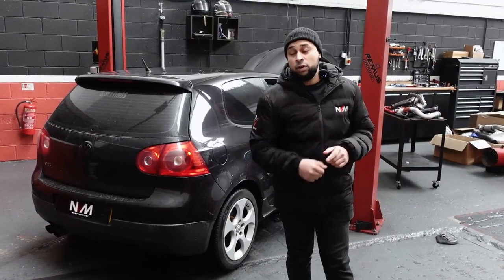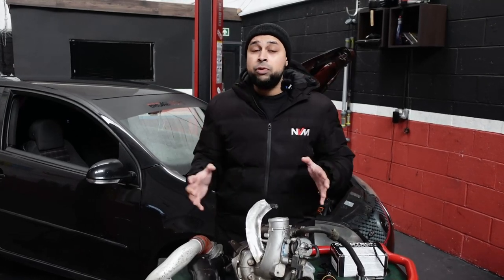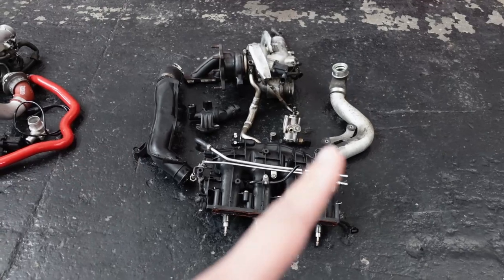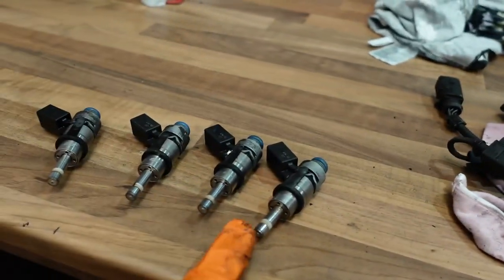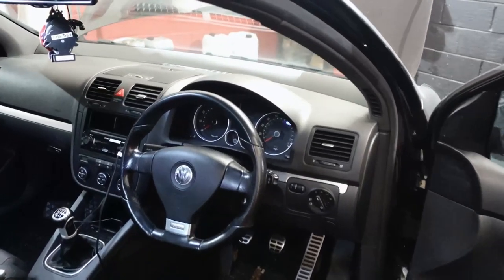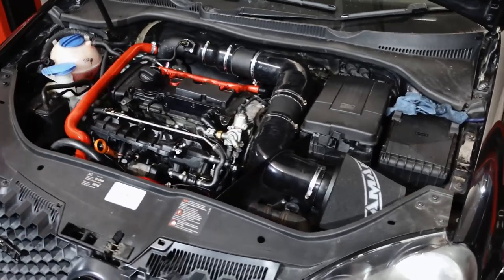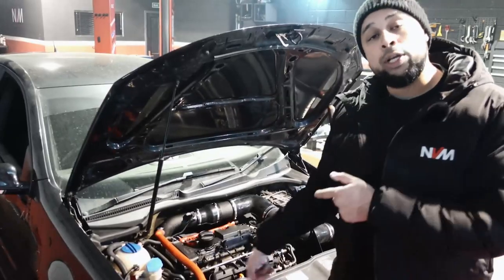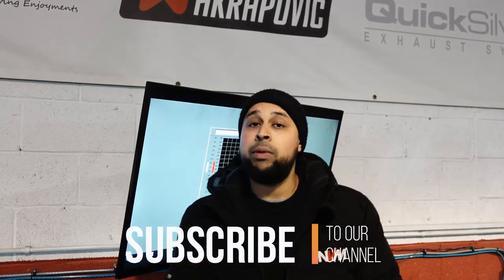HOW we TUNE a K04 Conversion Golf Gti!!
Just a brief insight into whats needed to convert your BWA Gti to K04 power!

OLDBURY
B69 2RE